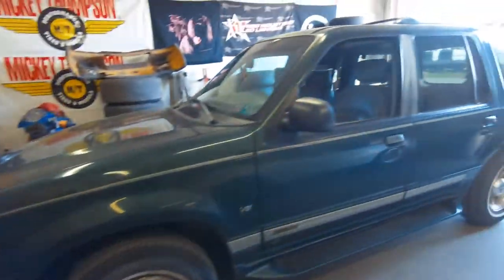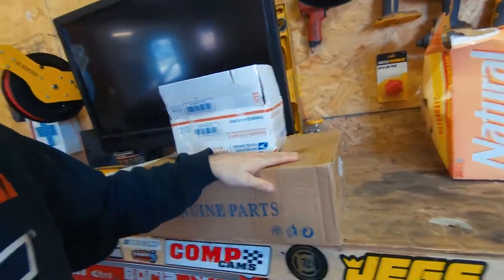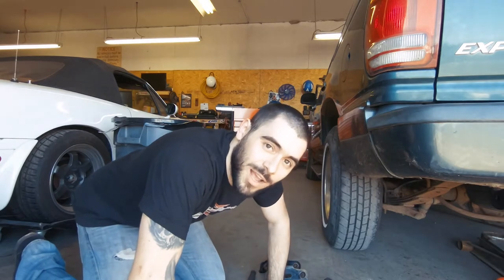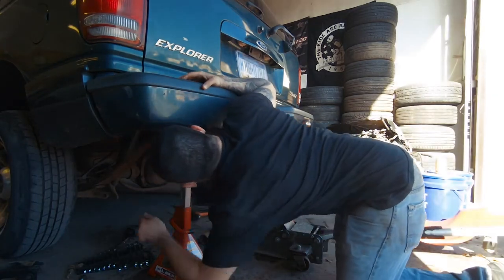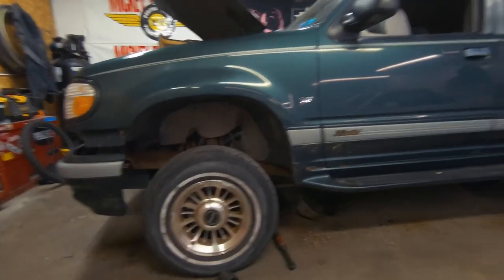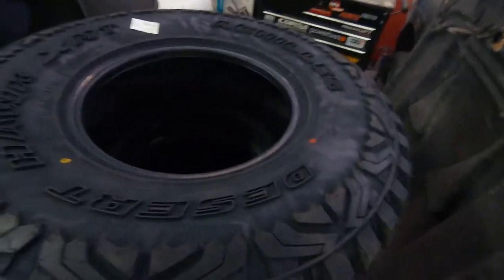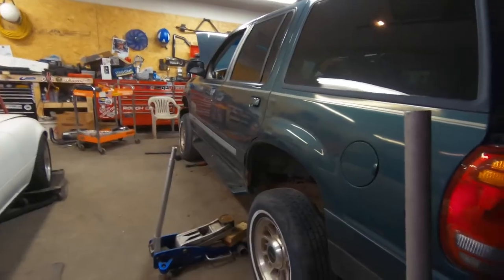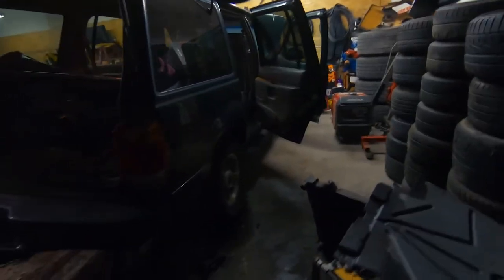1998 FORD EXPLORER 6 INCH LIFT INSTALL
For anyone wondering about what I used, here are the links.

Body lift

Rear shocks: Gabriel 43171 Rear Load Carrier

Products used to film:
GoPro Hero 7
GoPro Case
Saramonic SR-XM1 Mic
Rode Videomic Pro
LED Camera Light
GoPro Mic Adapter